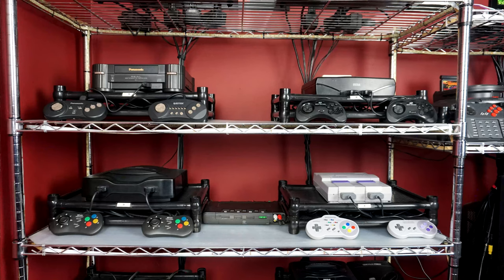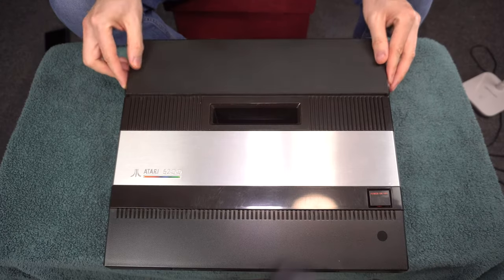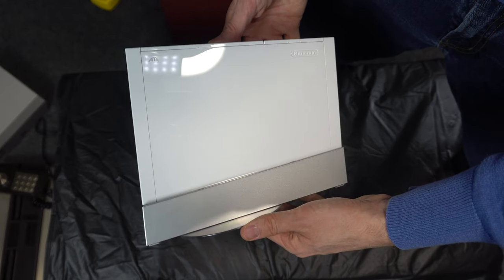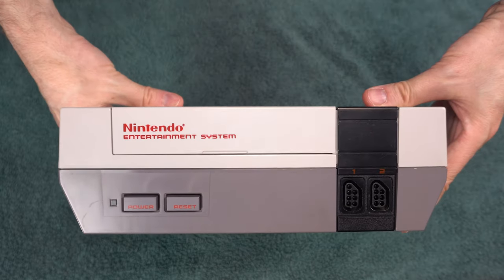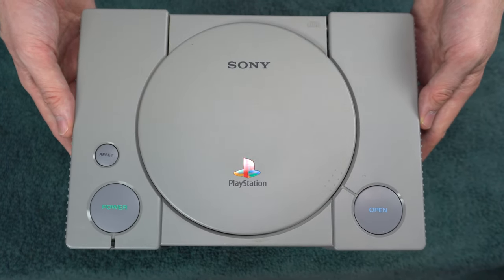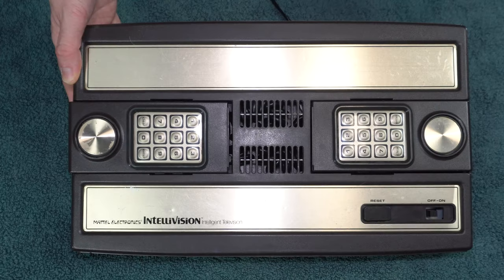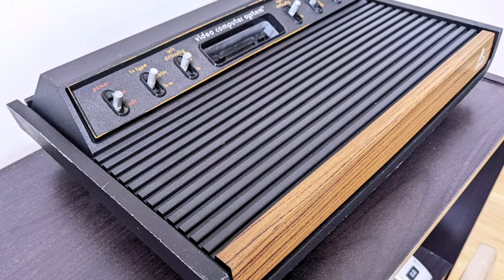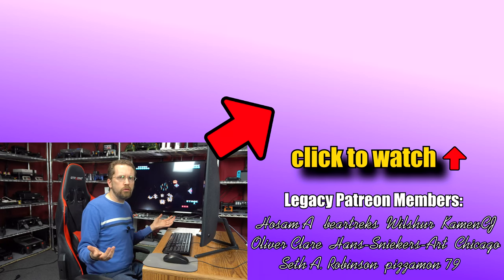Top 10 Best Looking Game Consoles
I tell you what I think are the most eye-appealing game systems of all time. I prepared by looking at pictures of many, many consoles, and I also have a lot of experience with multiple systems over the years.

Buy anything using this Amazon link. I get a small cut, but your price does not change.

Possible contenders for best looking:
2600
32x
3DO Interactive Multiplayer
3DS
5200
7800
Action Max
Adventure Vision
APF Microcomputer System
Arcadia 2001
Astrocade
Buzztime Home Trivia System
CD-i
Channel F
Colecovision
Dreamcast
Game Wave Family Entertainment System
Gamecube
Genesis
HyperScan
Intellivision
Interactive Vision
Jaguar
Jaguar CD
LaserActive
Master System
N64
Neo Geo
Neo Geo CD
NES
Nuon
Oculus Rift/Quest/Meta Quest 2
Odyssey
Odyssey 2
Ouya
Pippin
PS1
PS2
PS3
PS4
PS5
PSVR
R-Zone
Saturn
Sega CD
Select a Game
SNES
Studio II
Super Micro
Switch
Telstar Arcade
Turbo-CD
TurboGrafx-16
TV GoGo
Video Art
Video Information System
Wii
WiiU
XaviXPORT
Xbox
Xbox 360
Xbox One
Xbox Series X/S
XEGS